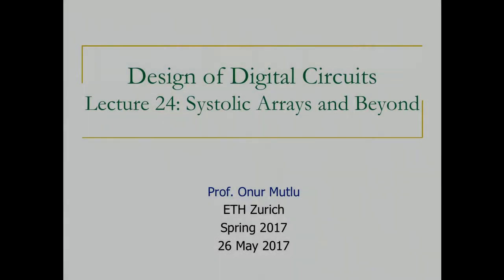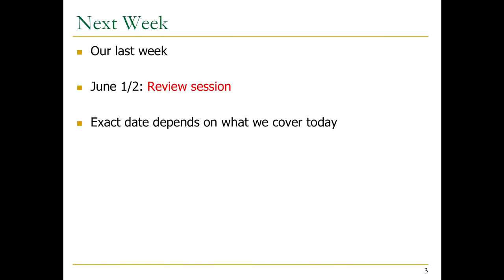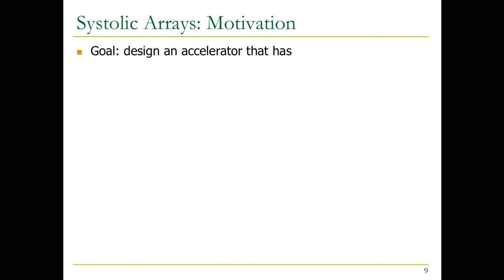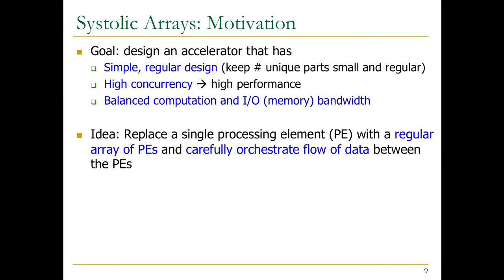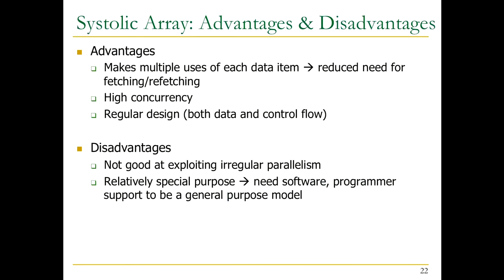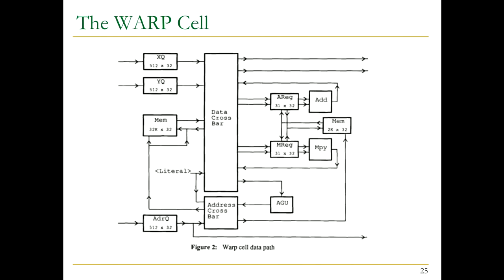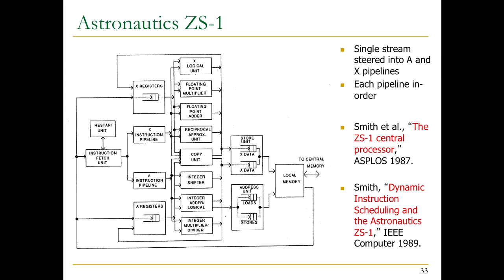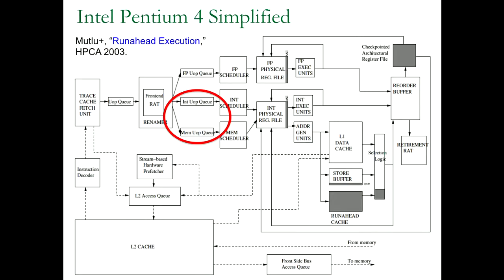Digital Circuits - Lecture 24: Systolic Arrays and Beyond (ETH Zurich, Spring 2017)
Lecture 24: Systolic Arrays and Beyond